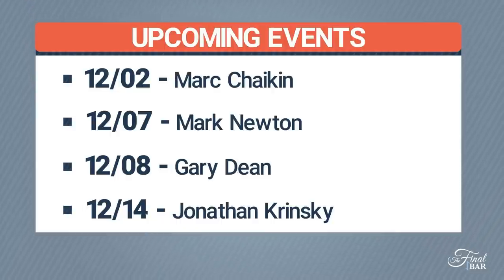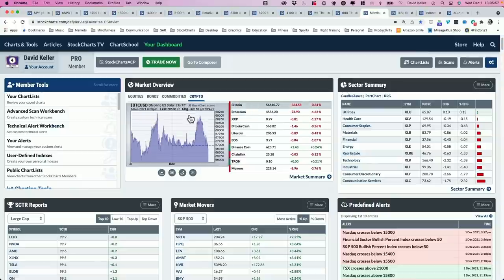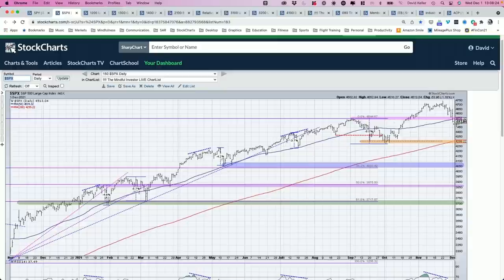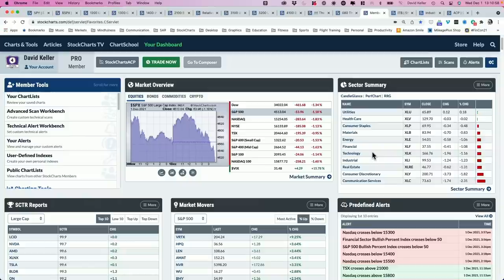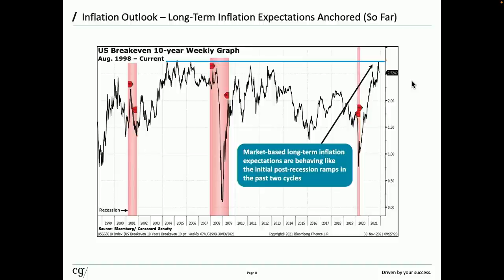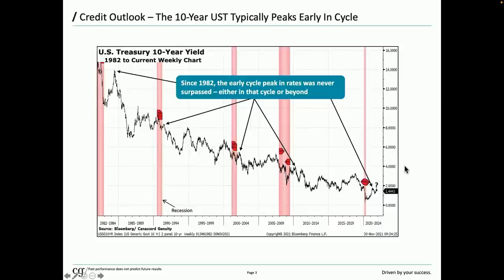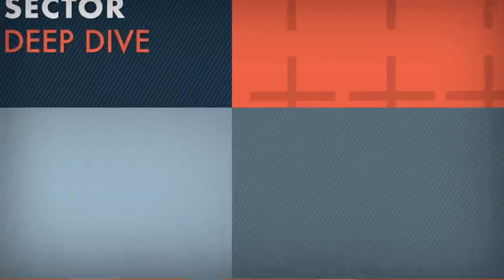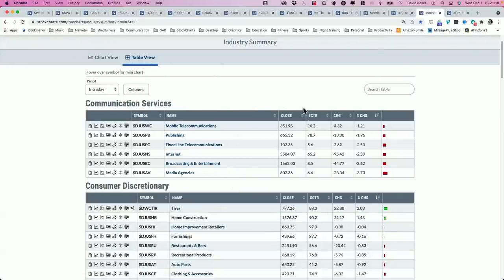Inflationary Pressures and The Peak in Ten Year Yields | David Keller, CMT | The Final Bar(12.01.21)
Guest Tony Dwyer of Canaccord Genuity reflects on market conditions assuming the recent high of 1.75% is the peak in the Ten Year yield.  Host David Keller, CMT conducts a deep dive on the Communications Services sector and highlights three groups showing resilient strength in a challenging tape.

00:00 - Intro
03:23 - Market Recap
13:15 - Tony Dwyer
20:31- Sector Deep Dive: Trends and Patterns in the Communication Services Sector (XLC)
28:11 - 3 in 3: S&P 500 ($SPX), American Airlines (AAL), Semiconductor ETF (SMH)